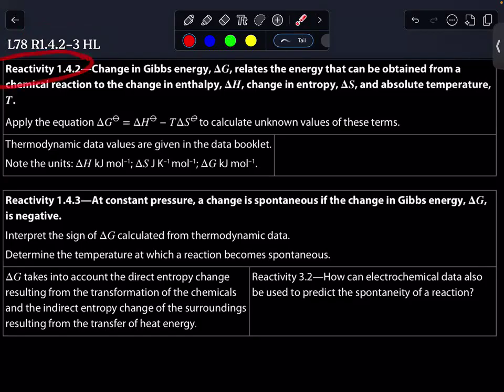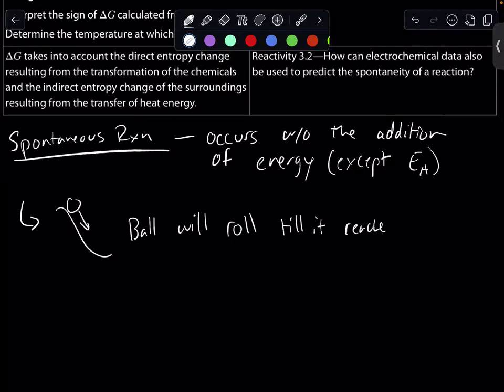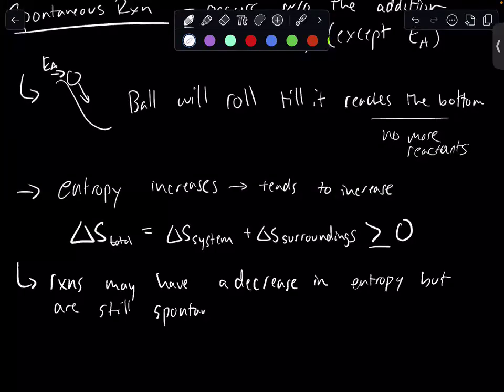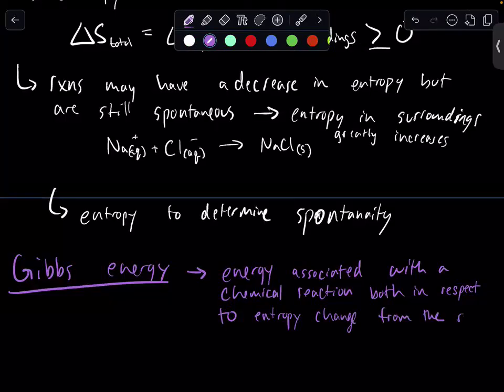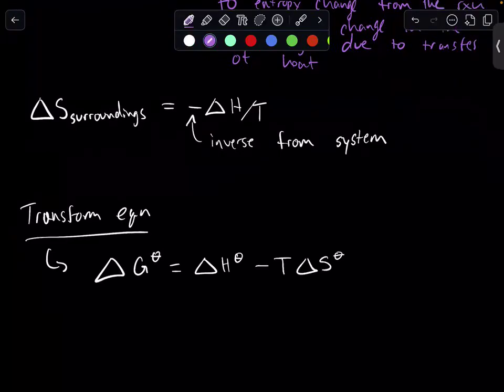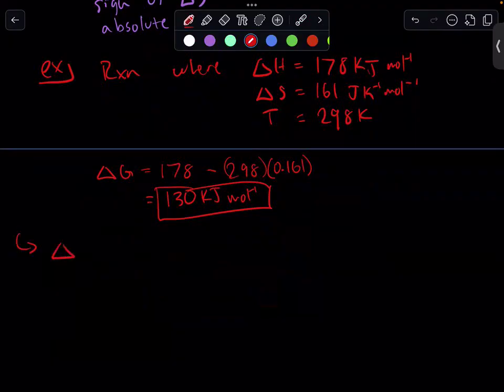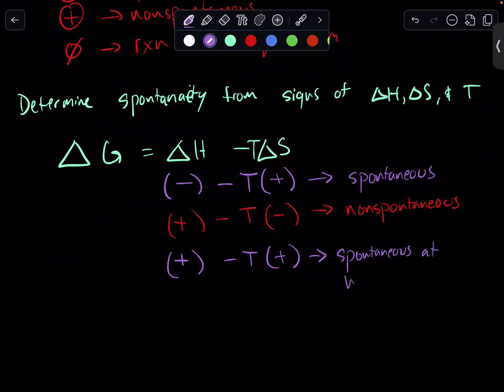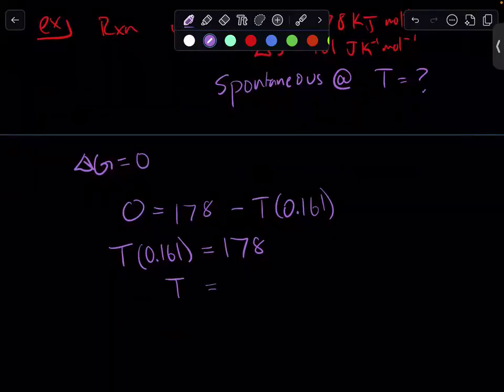Lesson 78: Gibbs Energy and Spontaneous Reactions (HL)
Video Notes